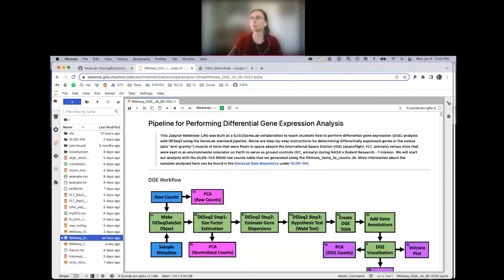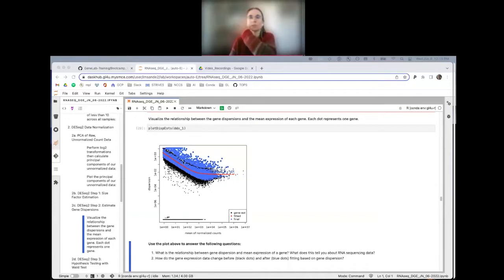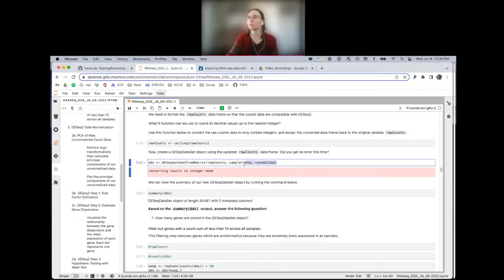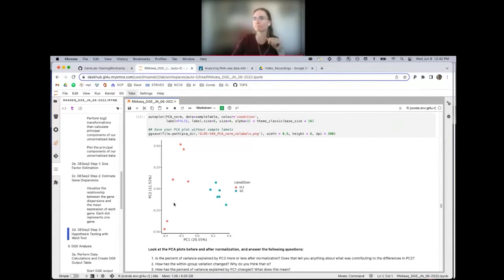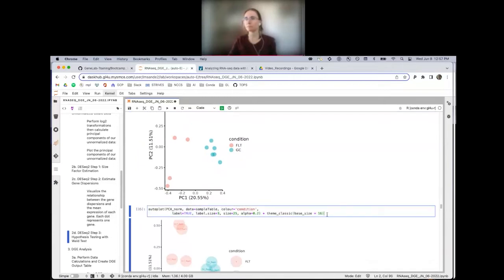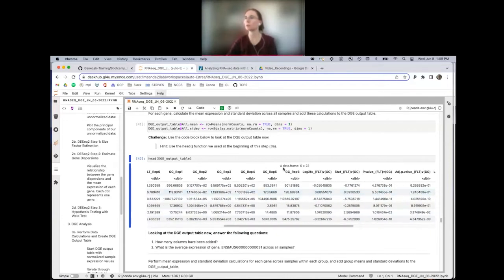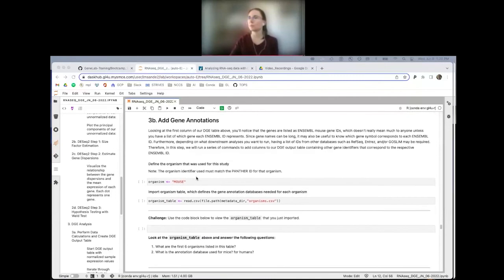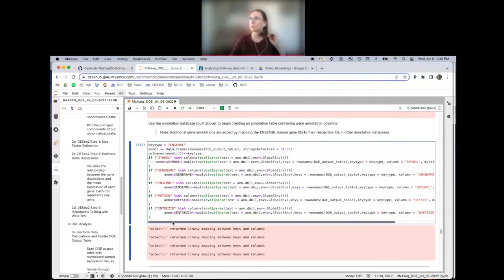GL4U: RNAseq Edu Bootcamp 06-2022 Day7 3of4